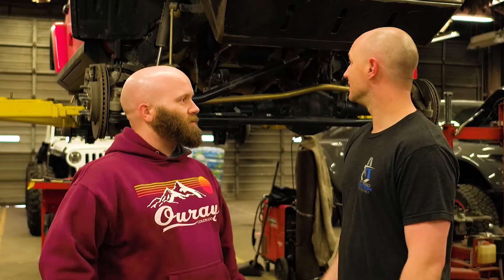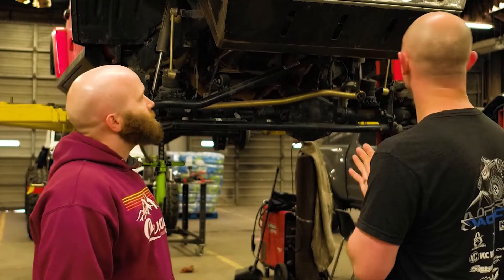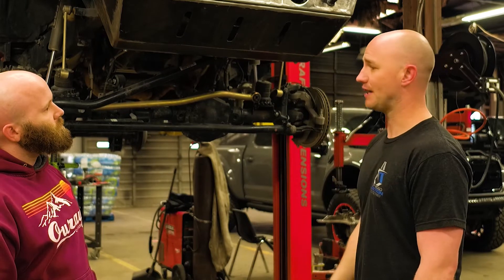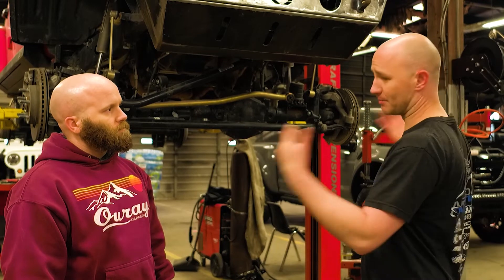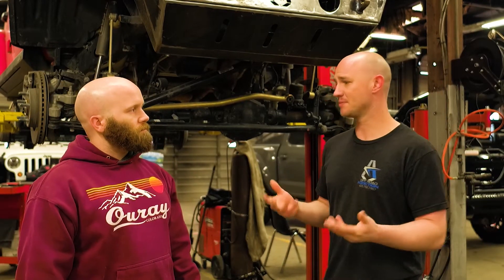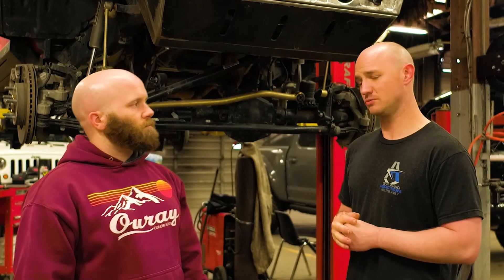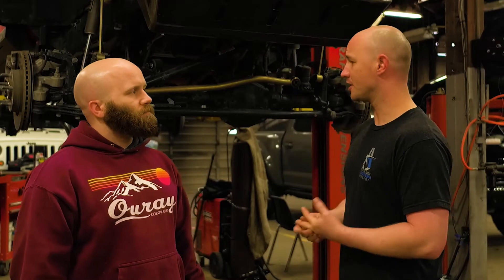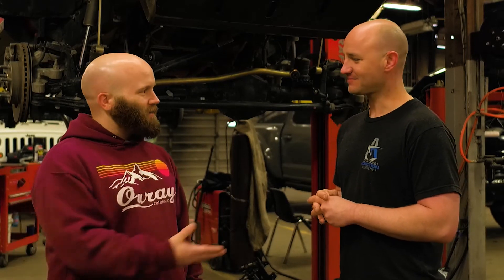Project Swampcat - Build Update Interview with Rob Young of Offroad Addiction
Quick update on where we're at and where we're going!